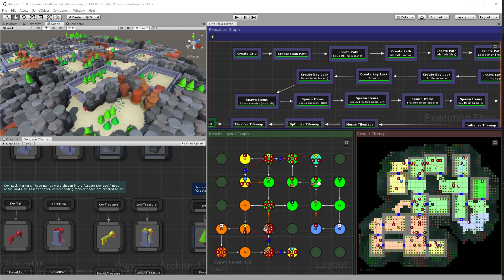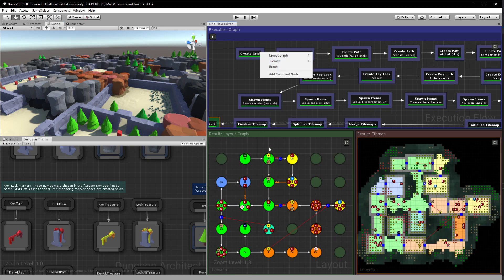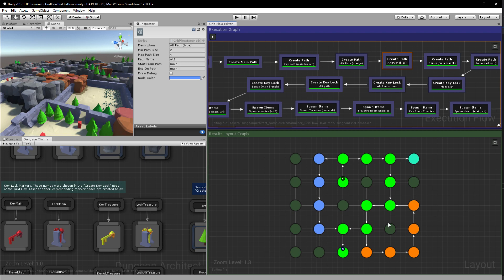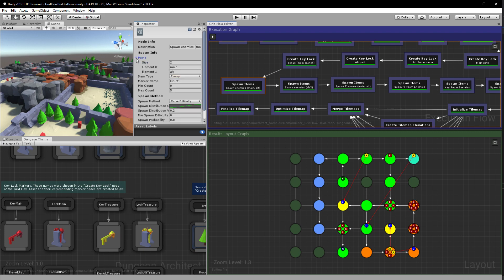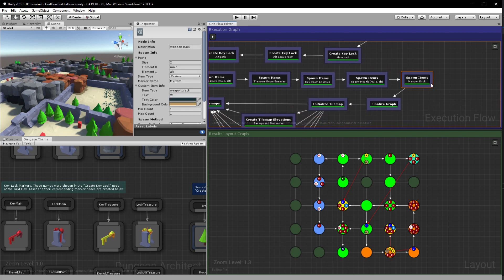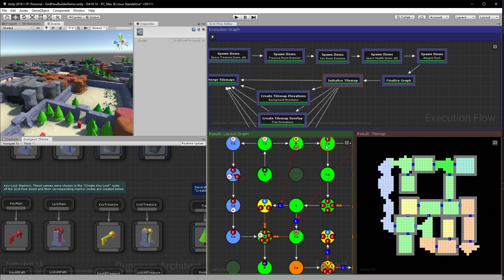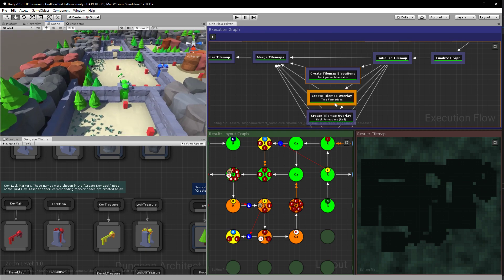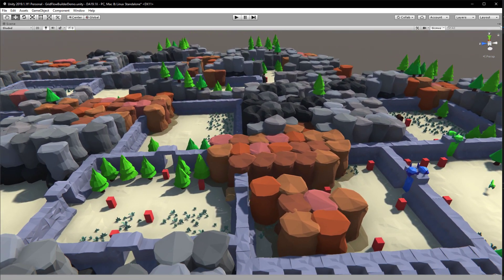Dungeon Architect - Grid Flow Editor [Unity]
A powerful new generator along with rich tooling gives you full control on the layout of your dungeons